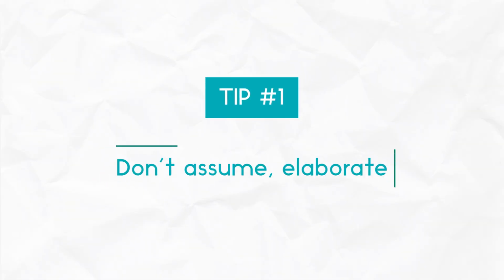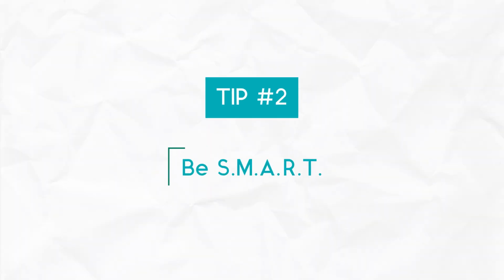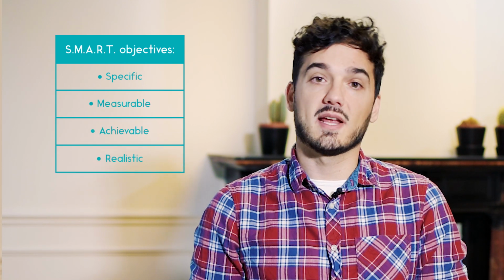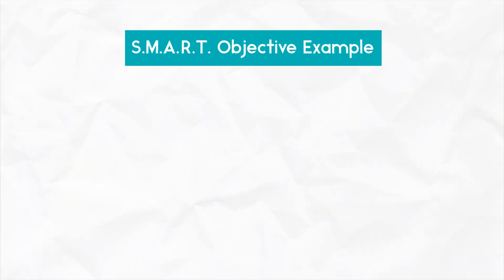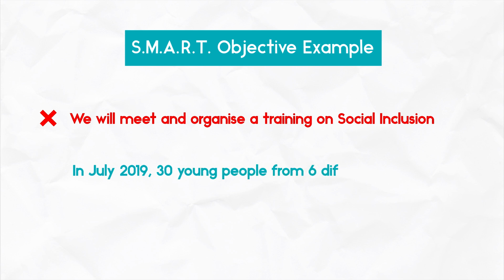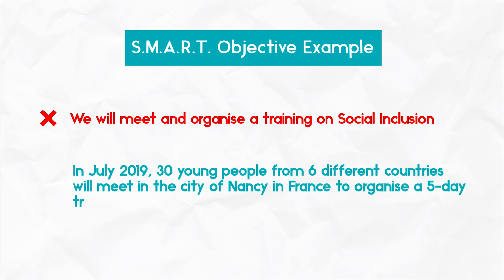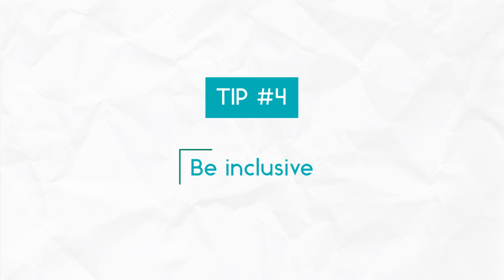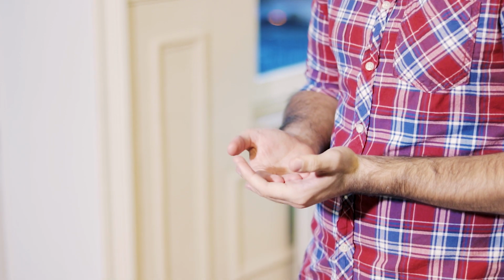Episode 04 How to prepare a quality E+ application